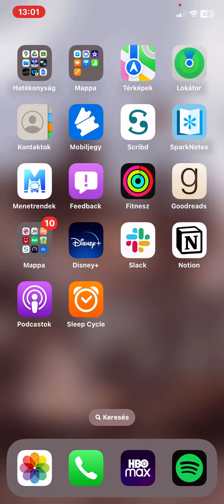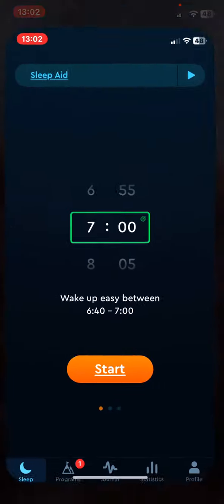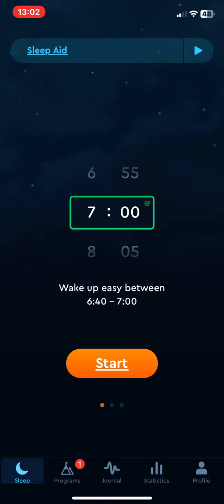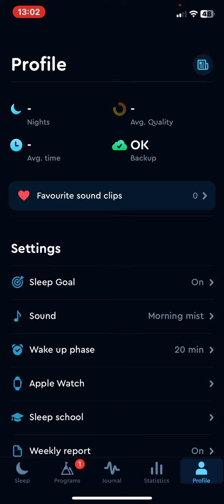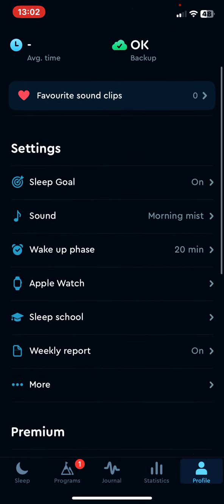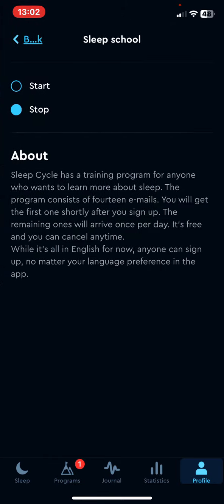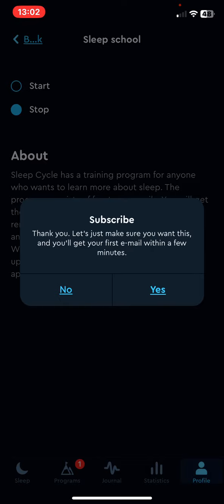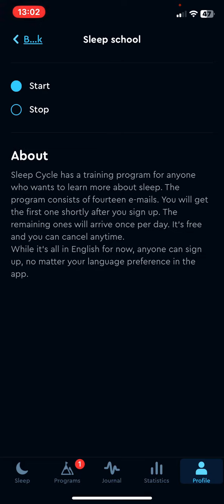How to start the sleeping school in Sleep Cycle?